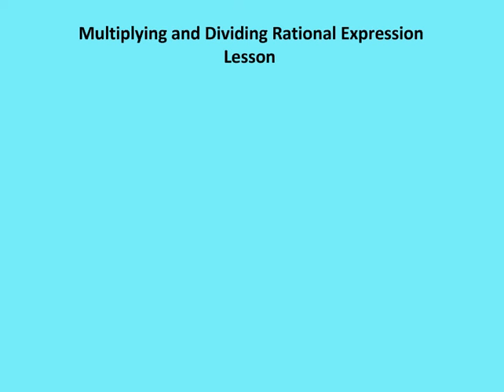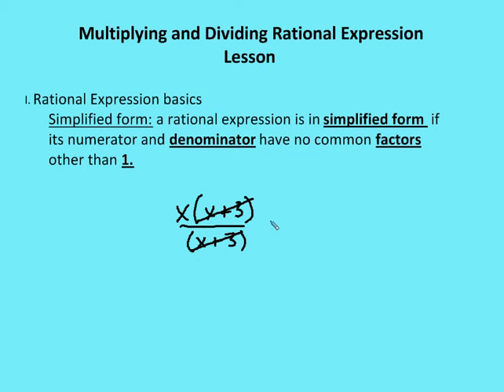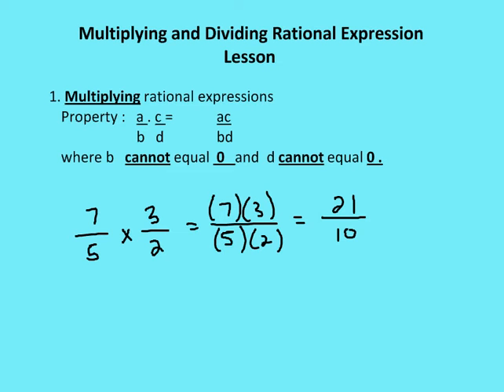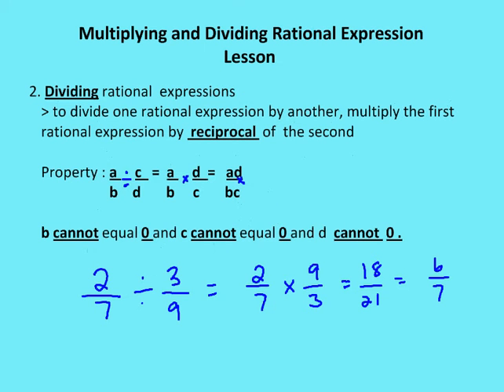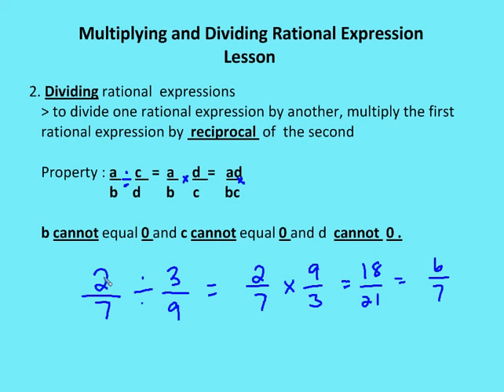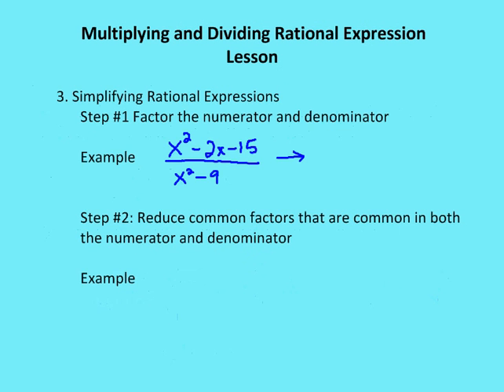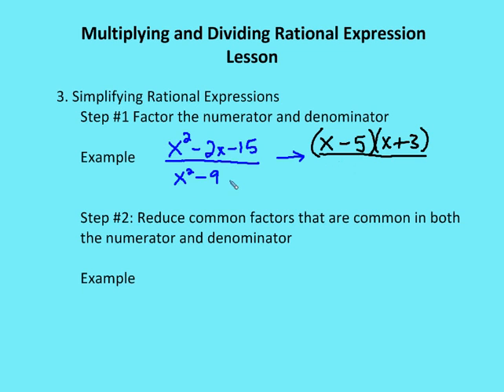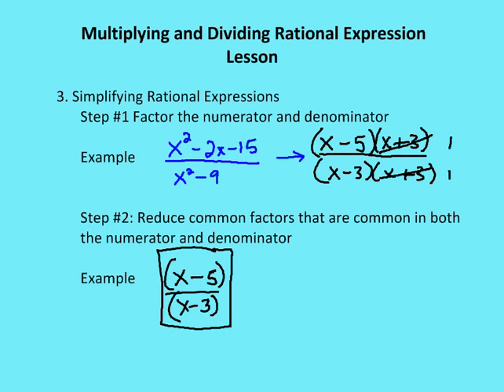8.4 Multiply and Divide Rational Expressions (Lesson)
A lesson on multiplying and dividing rational expressions